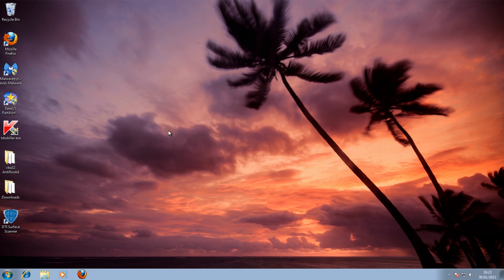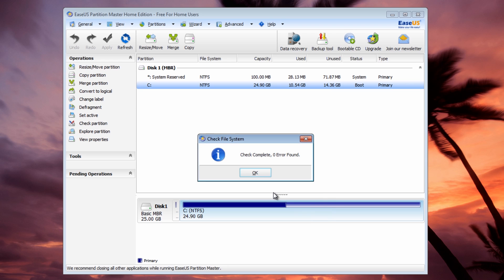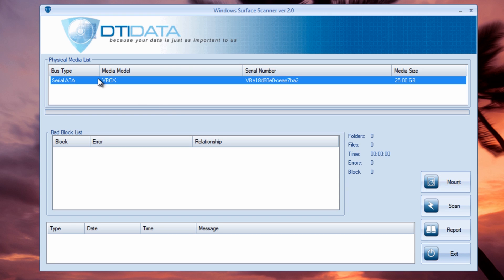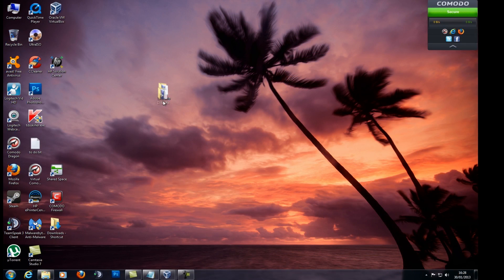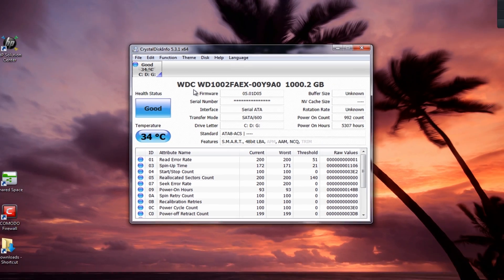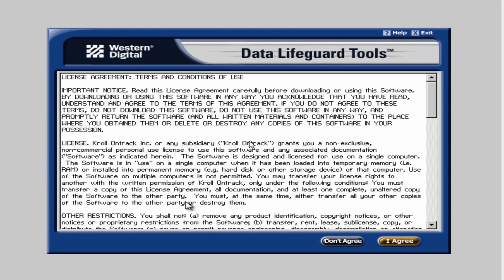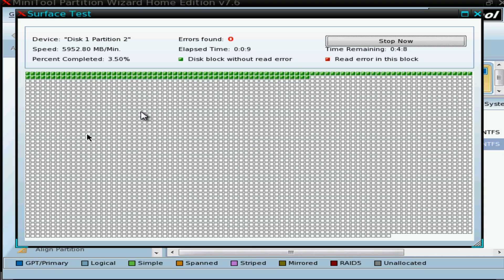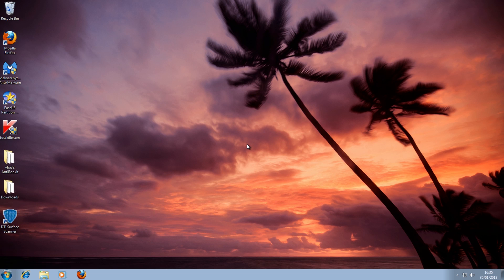How to Test Computer Hard Drive For Problems by Britec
How to Test / Diagnose Computer or Laptop Hard Drive For Problems by Britec

In this video, I will show you how to troubleshoot, check  and fix your hard disk for errors or bad sectors using FREE software.

You can help solve a lot of computer problems and even improve the performance of your computer by making sure that your hard disk has no errors or bad sectors.

You can do this with chkdsk /r and surface scan. Windows Surface Scanner won't fix damaged sector problems it simply diagnoses them
How long does a scan take? well this will depend upon the size of your hard disk. Its always best not to use your computer while it's checking for errors or bad sectors.

Just remember If you start getting bad sector errors showing up on scans, STOP scanning the hard drive right away. if you continue to test the hard drive, you could damage the hard drive beyond repair.

All the diagnostic tools I use in this video are Free and you use at your own risk.